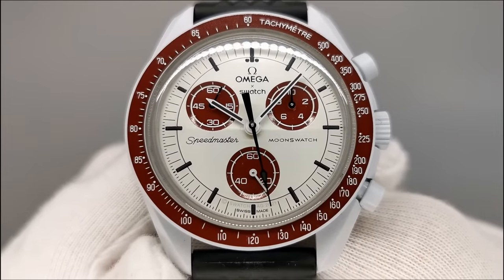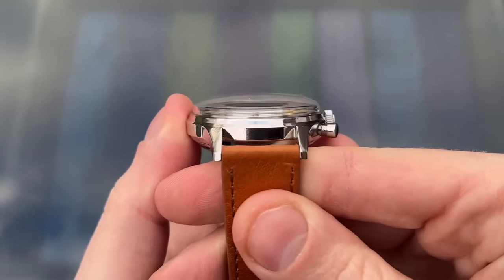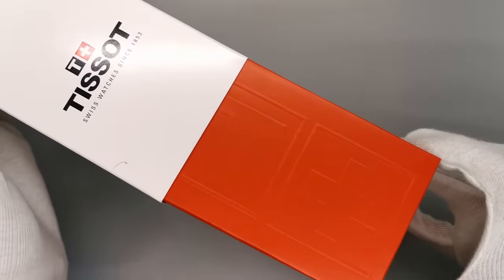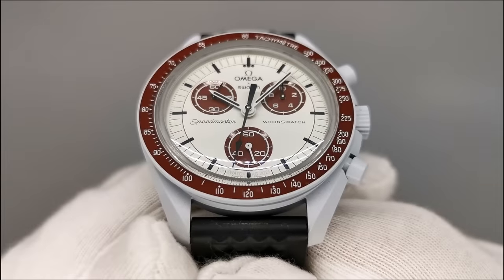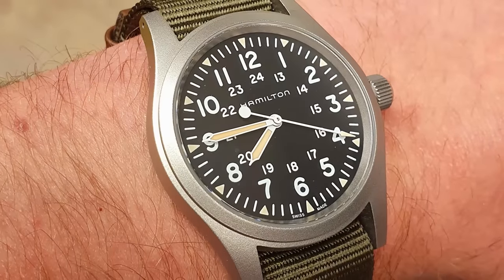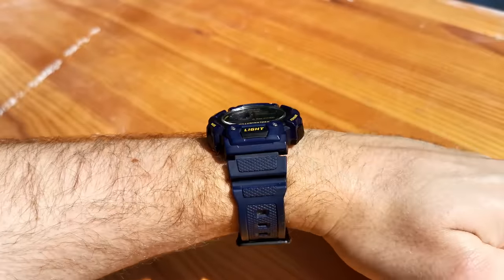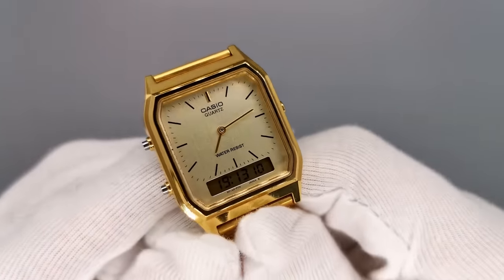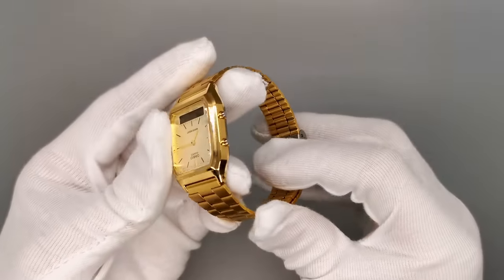10 Amazing Watches That SUCK To Own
Some of the most talked about watches by enthusiasts have huge downsides to consider when buying them. In this video we discuss 10 amazing watches that suck to own.

Shop the very best In Pre-Owned and Discontinued watches at the Official Top Tier Ticker Watch Shop

Meaning you pay no extra for the product but I get paid a small fee for directing you to it. I only ever link products I think are good quality and that are worth your time.